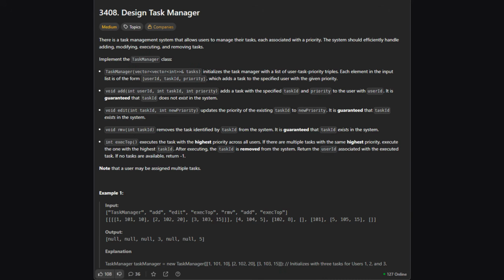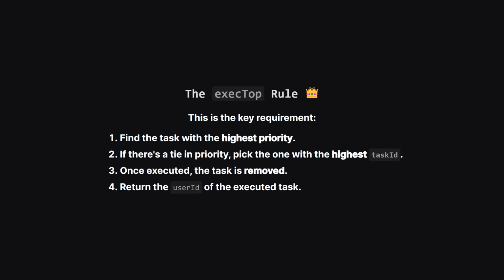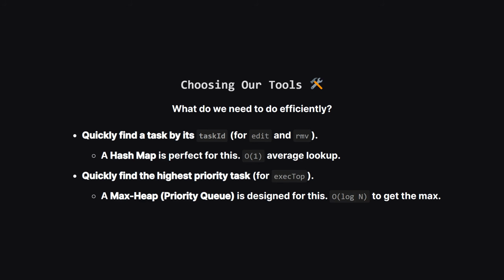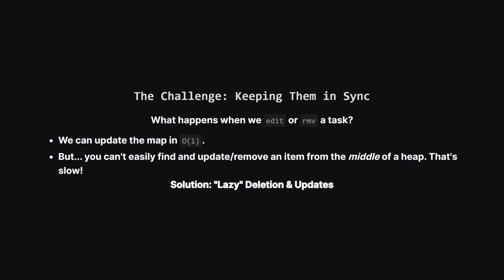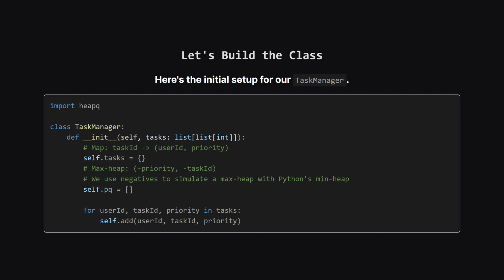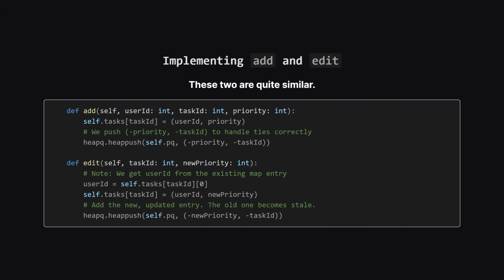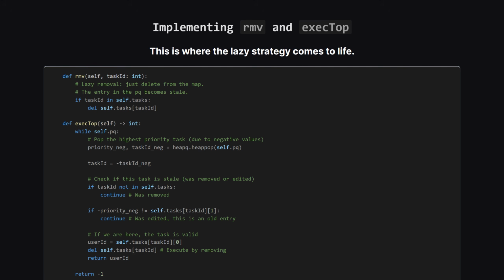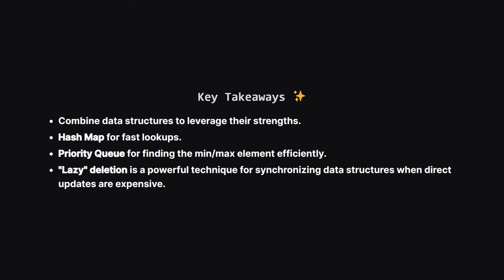3408. Design Task Manager | Leetcode Daily - Python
In this video, we dive into LeetCode 3408: Design Task Manager, a fantastic problem that tests your understanding of data structures and system design. We'll walk through how to build a system that can add, edit, remove, and execute tasks based on a specific set of rules.

The core of the challenge lies in the `execTop` function: finding the task with the highest priority and using the task ID as a tie-breaker. To solve this efficiently, we'll combine the power of two essential data structures: a Hash Map for instant O(1) lookups and a Max-Heap (Priority Queue) to always have the highest-priority task at our fingertips.

We'll also uncover a crucial technique called 'lazy deletion'. This clever trick allows us to handle edits and removals without the costly operation of modifying the heap directly, keeping our solution fast and elegant. Join me as we break down the logic, implement the Python code step-by-step, and analyze the time and space complexity of our design.